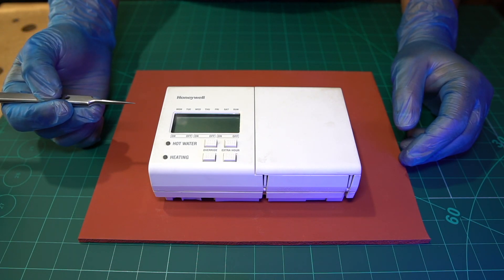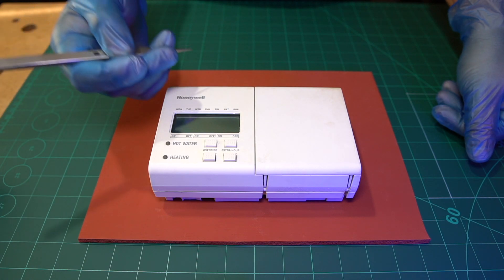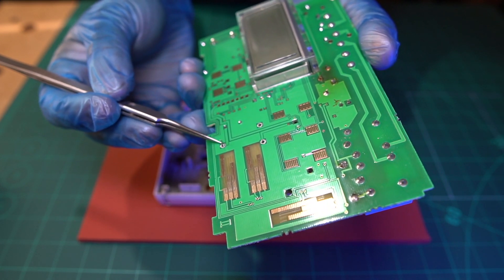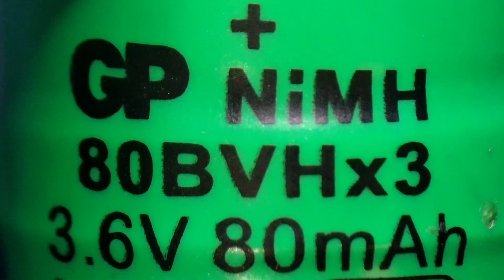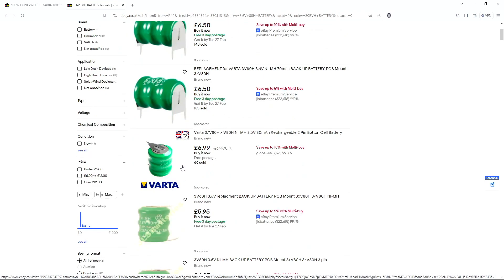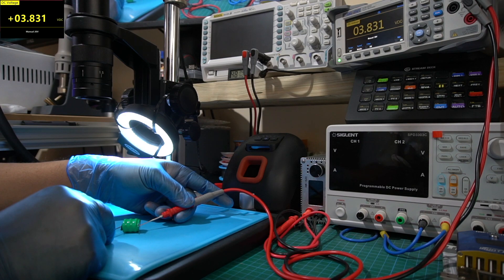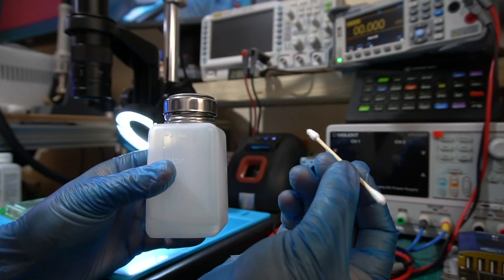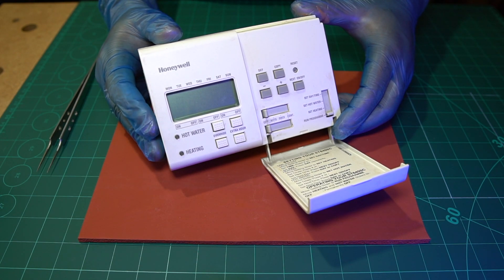Honeywell Central Heating Programmer - Diagnostic & Repair - iRefab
How to diagnose and repair a wired Honeywell boiler programmer that keeps losing its settings when switched off (model STC6400). Plus some tips and tricks along the way. Watch the video to find out more!

Something not working? Can't repair it yourself? Don't throw it away just yet!

Equipment We Use For Our Videos:

Main Camera - Sony A6500 (currently unavailable, closest match below)

Main Camera Lens - Sigma 16mm F1.4 Prime Lens

Desktop Video Recorder & Monitor - Blackmagic Video Assist 7 inch 12G

Video Camera Switcher - Blackmagic Design ATEM Mini Extreme HDMI Live Stream Switcher

Desktop Switcher Customisable Controller - Stream Deck XL

DBX 286S Mic Preamp/Compressor

Wireless Microphone Setup 1 - Samson AIRLINE 77 with Headset

Wireless Microphone Setup 2 - Sennheiser EW100 G4-ME2-II

Hard Drive For Recording Videos - Samsung T7 Portable SSD - 1 TB

Desktop LED Lights - 2 x Boling P1’s

Tabletop Tripod For Main Camera - SIRUI AM-223 Mini

Equipment We Use In Our Workshop:

Oscilloscope - Rigol DS1054Z Oscilloscope

BenchTop Digital Multimeter - Siglent Technologies SDM3055

Hot Air Station -  ATTEN Professional ST-862D

Soldering Station - JBC Digital Soldering Station